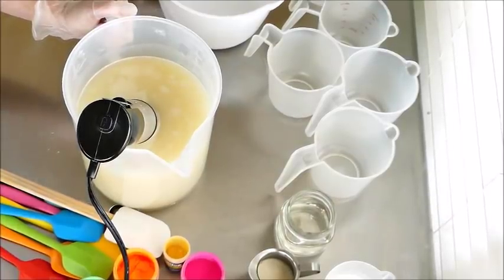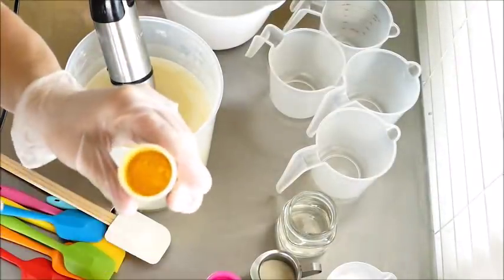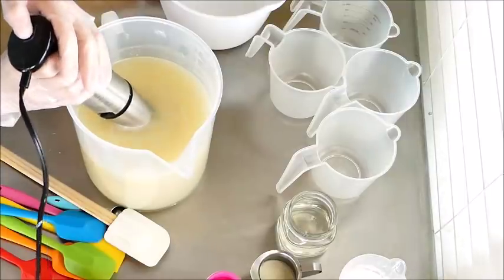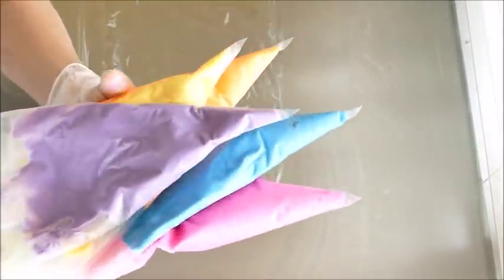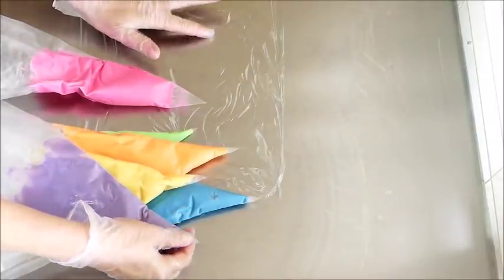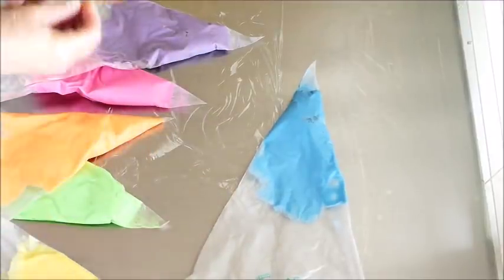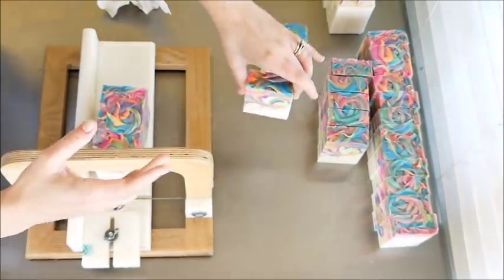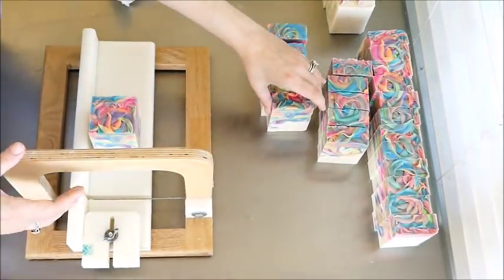Making Rainbow Sherbet Cold Process Soap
if you are interested in purchasing some of the micas that I used in this video (or any other soap making supplies), here is the link:
*I do get a small percentage of the sale